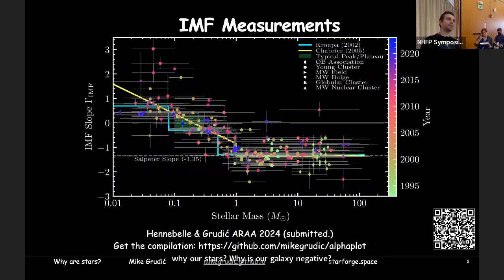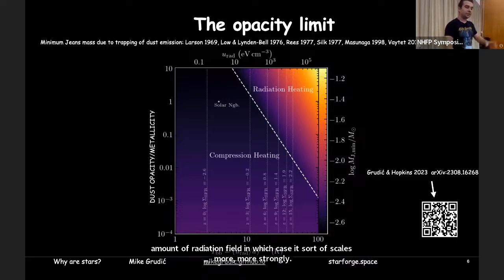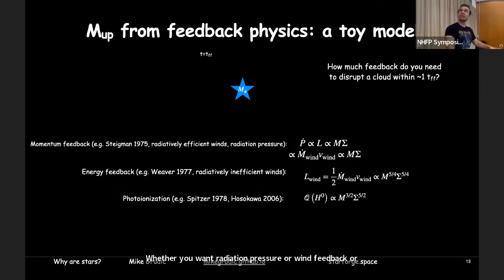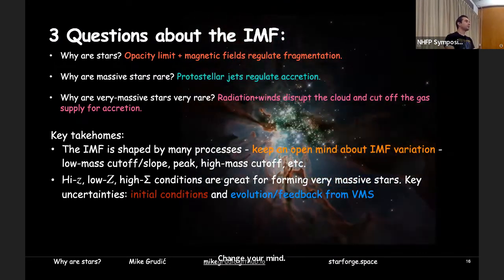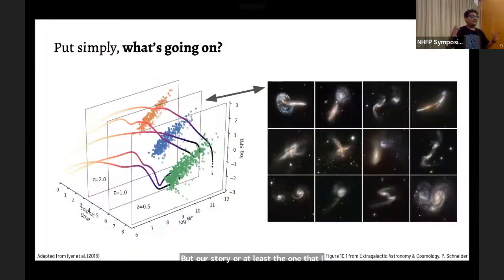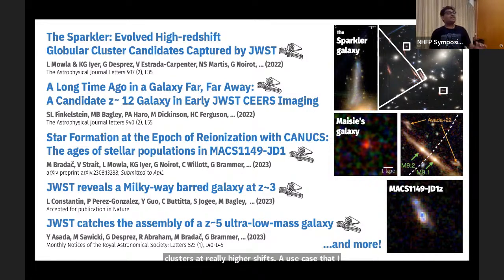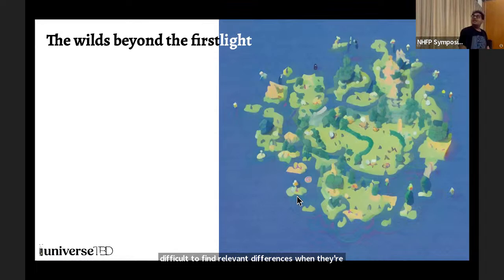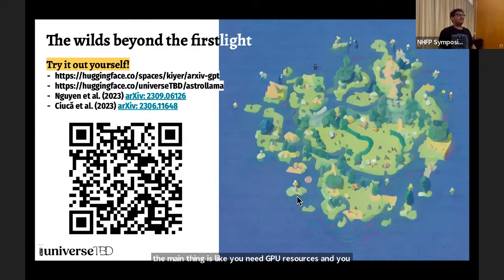NHFP Symposium Day 4: Star Formation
The NASA Hubble Fellowship Program Symposium was hosted by the Chandra X-ray Center on September 18-22. Talks included both remote and in-person presentations by the current NHFP Fellows over all areas of astrophysics.

Further details of the symposium, including presenter's slides, are available

Star Formation
00:00:26 Mike Grudic
00:18:05 Kartheik Iyer